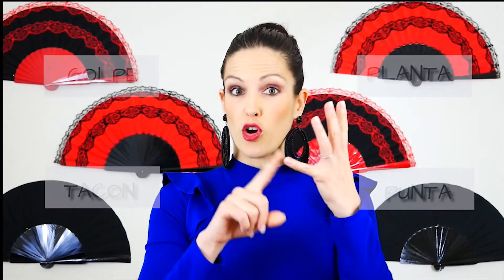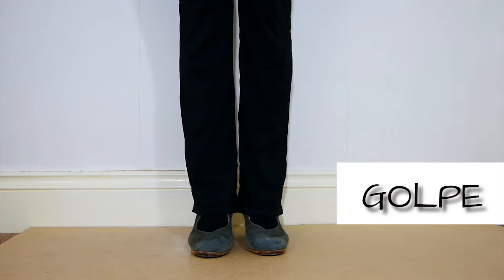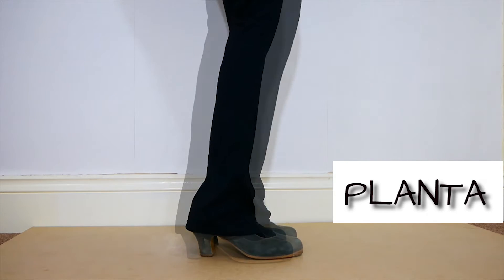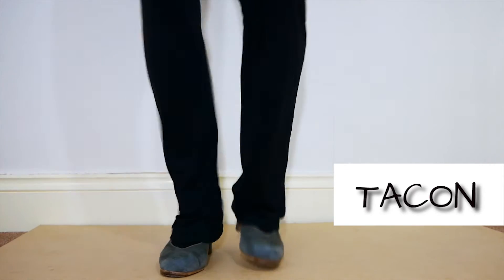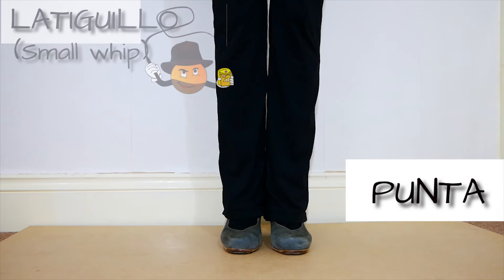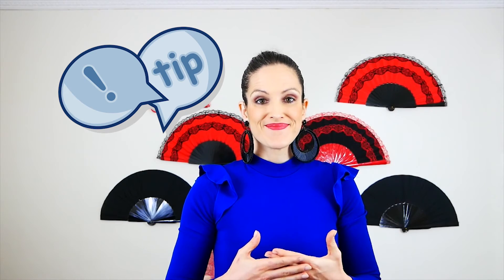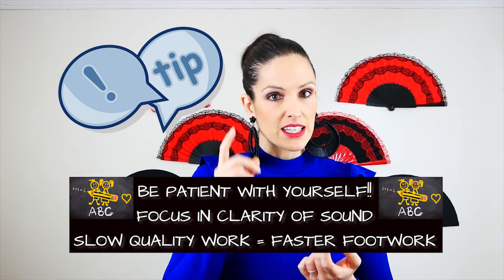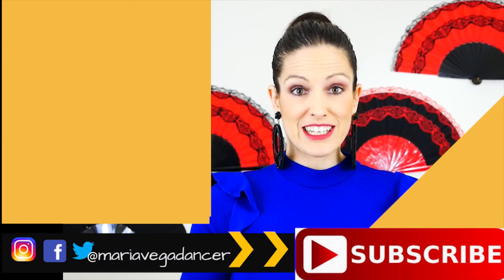Flamenco footwork basics with Maria Vega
The fantastic 4!! :-) is how I call the four essential parts of Flamenco footwork (Zapateado)
--Golpe
--Planta
--Tacon
--Punta
Learn with me how to work on your footwork technique and see results in the quality of sound and speed.

Learn with me the secrets of Flamenco and Spanish dance.
The OPEN FLAMENCO PROJECT with Maria Vega is live now!!

Please share your questions and thoughts with me in the comments below, I would love to hear from you!!
The aim of my project is to give online quality content about Flamenco and Spanish dance for all levels of expertise.
I truly believe in sharing knowledge, spreading the love for what I do and creating an open community online.
Here is some content you will find very soon, there will be much more!!
What are castanets and how to master the art of playing them?
How to choose your perfect Flamenco shoes?
What is a flamenco shawl and my foolproof tips to make the most of your practice.
How to dance with a hand fan in an easy and entertaining way?
How to keep a correct and healthy posture when doing your flamenco footwork?
How to move your hands, arms, foot in Flamenco?
How to wear your accessories and costumes in style?
All about rhythm and clapping and the "Palos" of Flamenco explained in an easy way.
This and much more will be posted on my channel every single week and of course all absolutely free!!

Please join me in this new adventure, after being a professional dancer and choreographer for more than 20 years, I'm really looking forward to sharing my knowledge and insider tips with you!!
Love
Maria xx